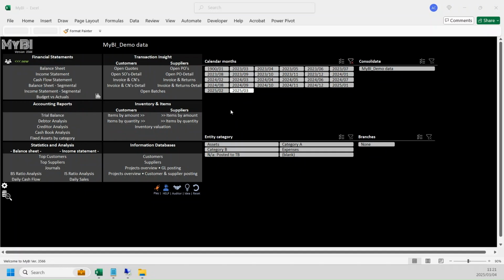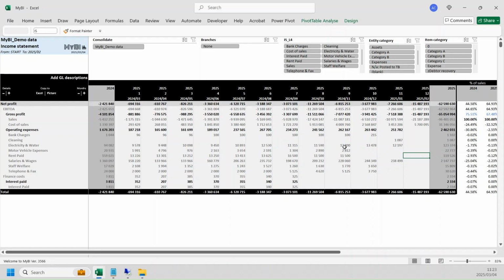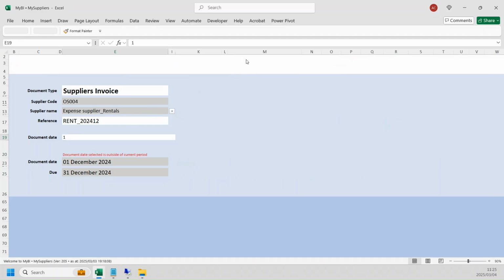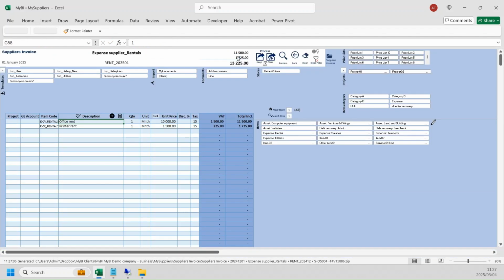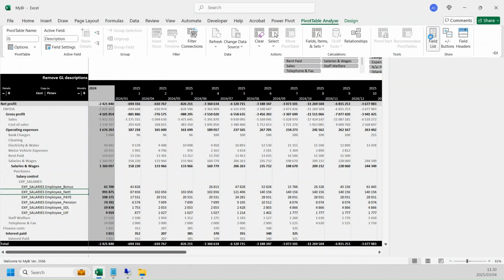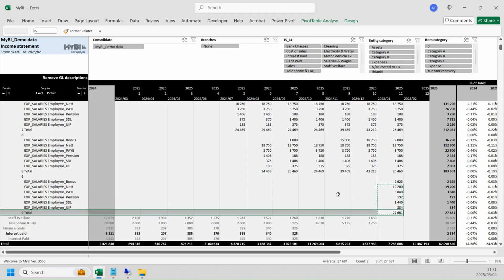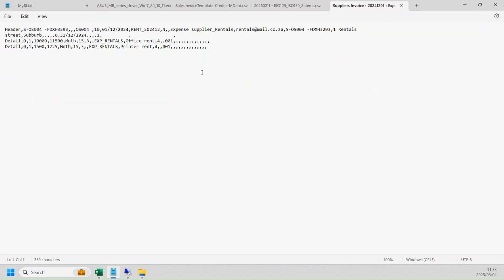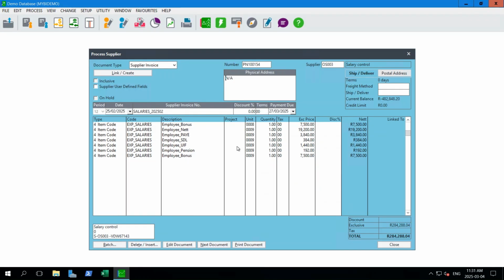Analyse and capture data in your Pastel through MyBI App and MySuppliers App